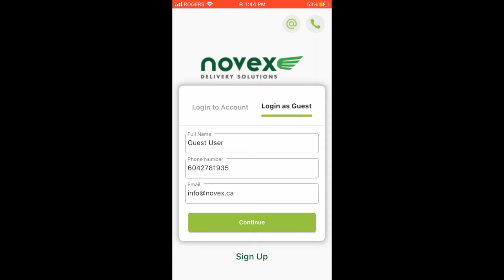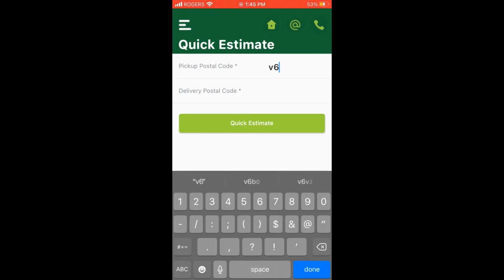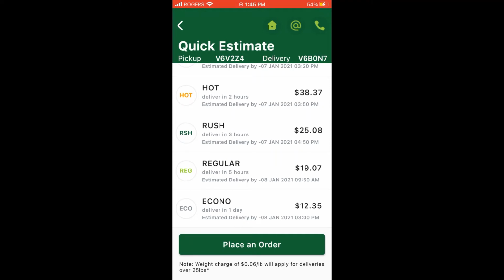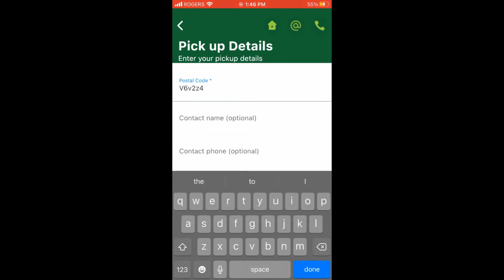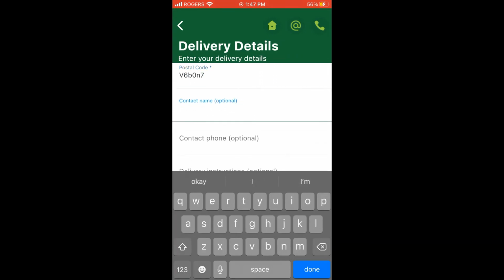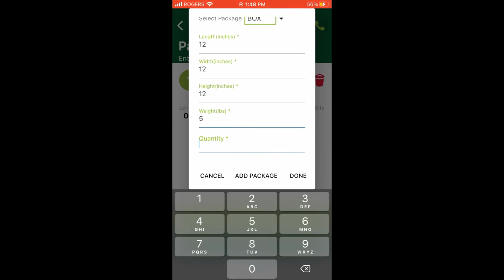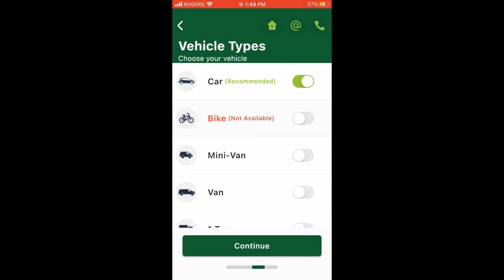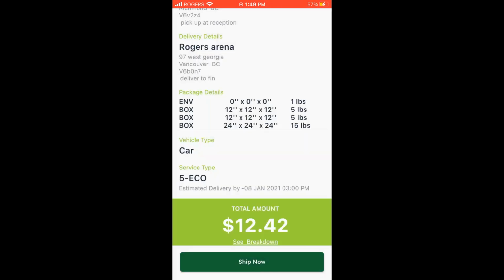Mobile App Tutorial - Guest User